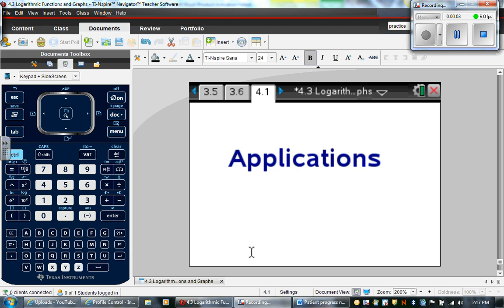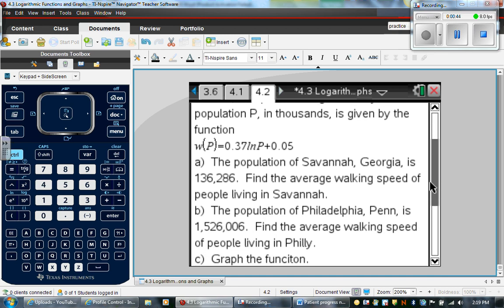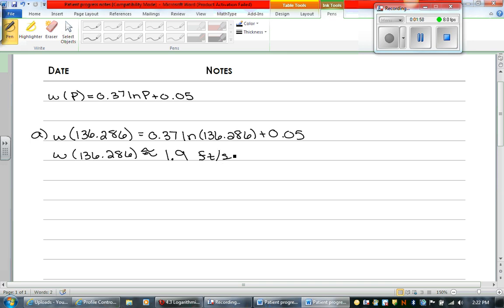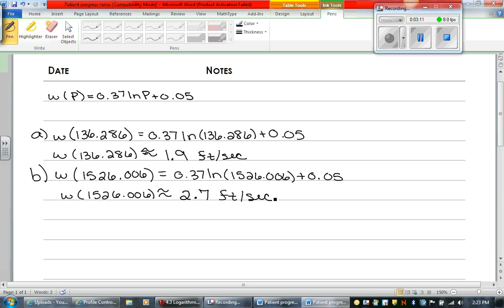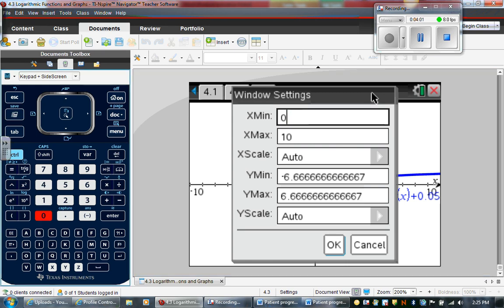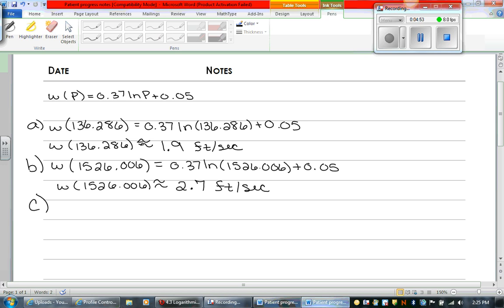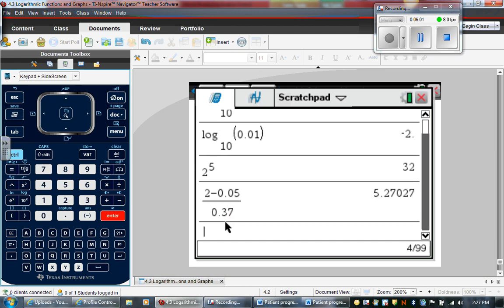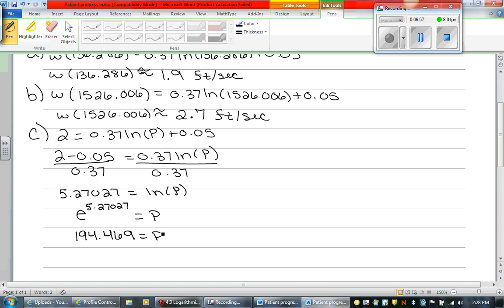4 3c Log applications